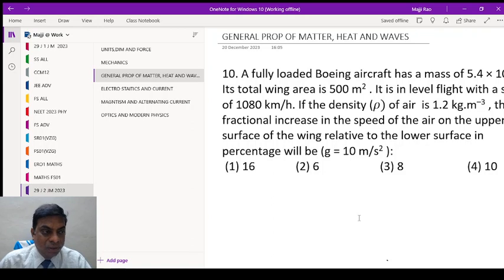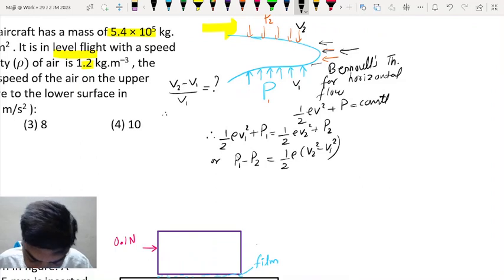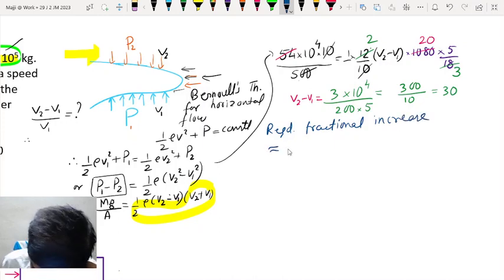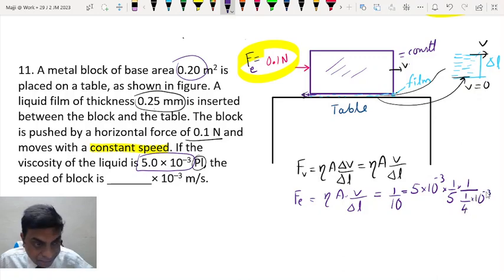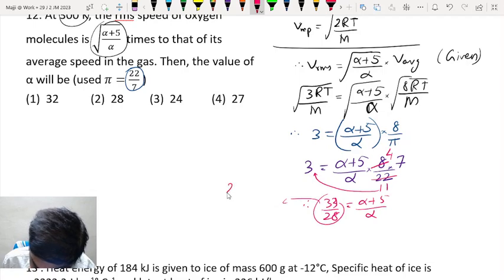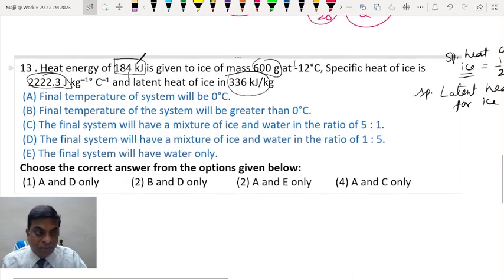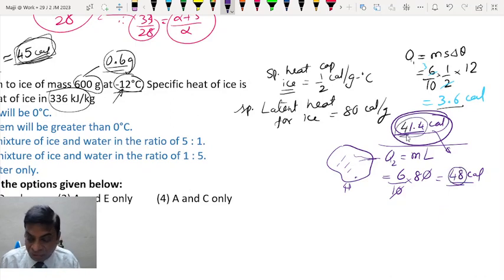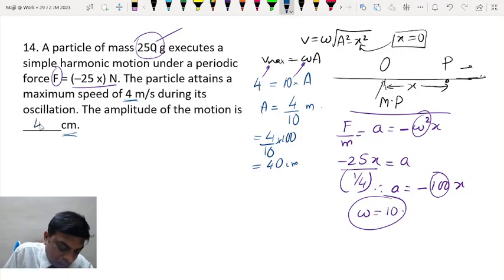2023 JEE MAINS 29 JAN SHIFT2 PHYSICS QU.s BULK PROPERTIES OF MATTER, HEAT & WAVES WITH VIDEO SOLns